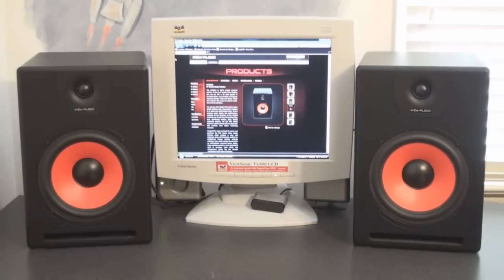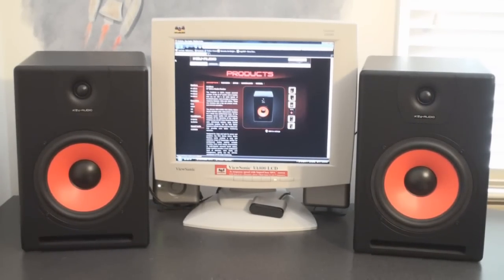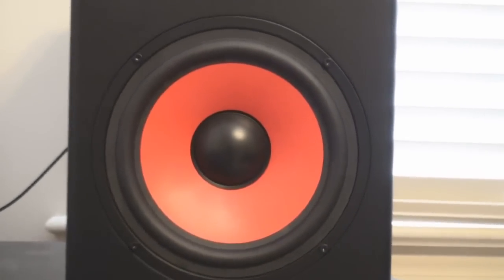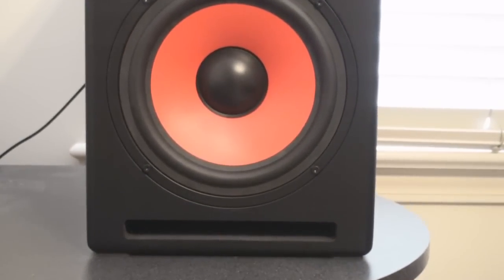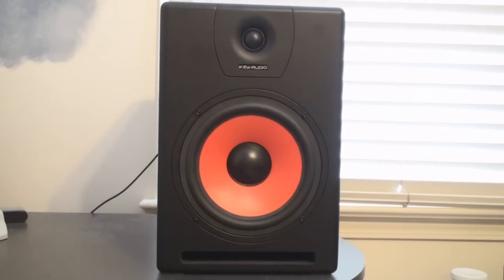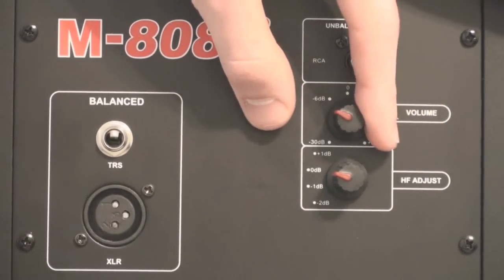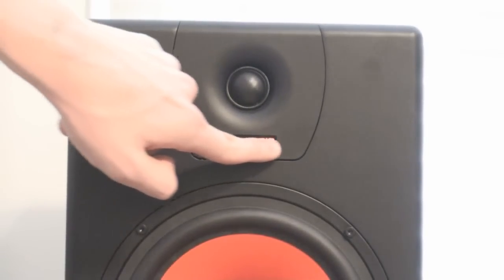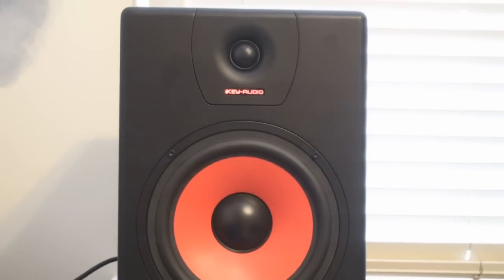Review: iKey Audio m808v2 Studio Monitors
This is my review of the iKey Audio m808v2 Studio Monitors. These speakers sound FANTASTIC! With these monitors you can write and listen to music like never before! Watch the video for more details!

Details:
- Frequency response between 45Hz and 20KHz.
- Puts out 100 + 25 watts (peak)
- Weight: 21.62Lbs
- Dimensions (W x H x D): 10" x 14.75" x 12"